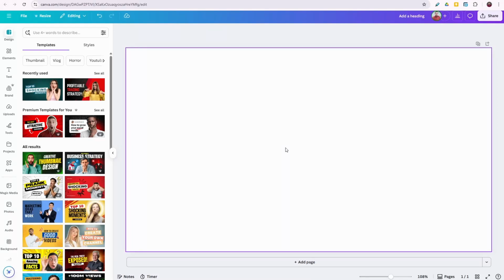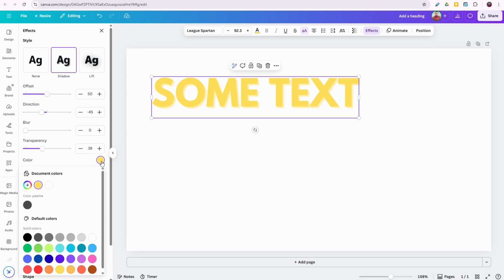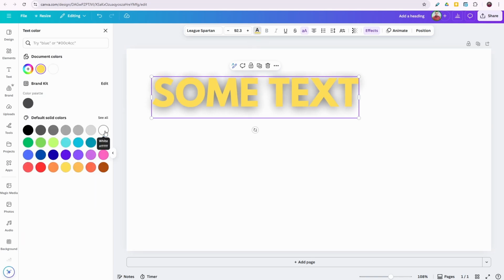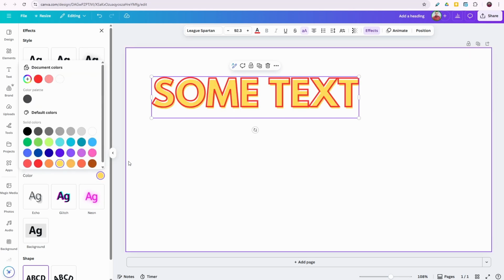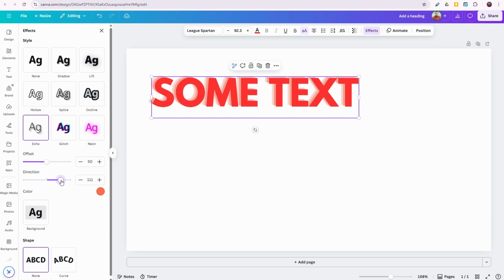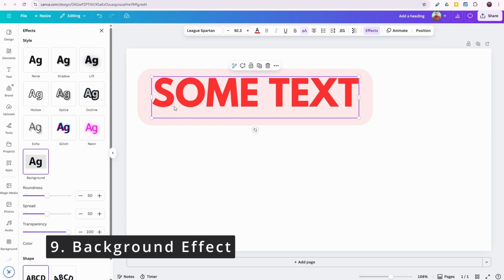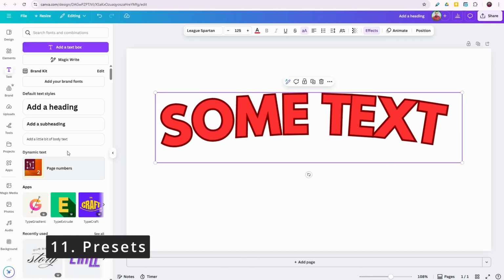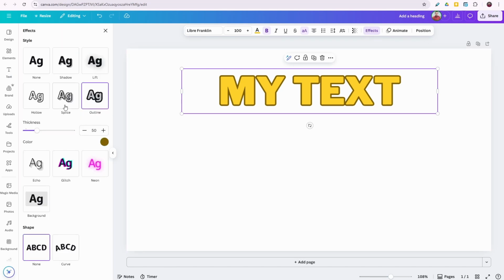10+ Text Effects You Can Add to Your Designs using Canva | Canva Tutorial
In this video I have shown ten plus text effects which anyone can add to their design using Canva (Canva.com). Above all, these effects are all free to use and can be added to your designs with the free Canva account, you DO NOT NEED to have the Canva Subscription to use these text effects.

00:00 Intro & First Steps
00:41 1. Drop Shadow Text Effect
02:21 2. Lift Text Effect
02:59 3. Hallow Text Effect
03:31 4. Splice Text Effect
04:11 5. Outline Text Effect
04:45 6. Echo Text Effect
05:29 7. Glitch Text Effect
05:58 8. Neon Text Effect
06:33 9. Background Text Effect
07:39 10. Shape of Text
08:09 11. Text Presets
09:26 Outro